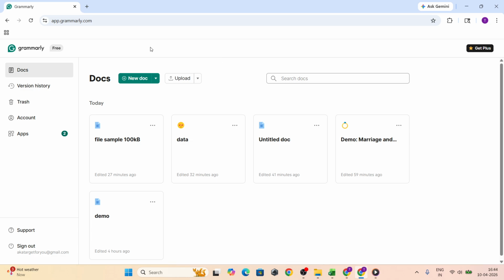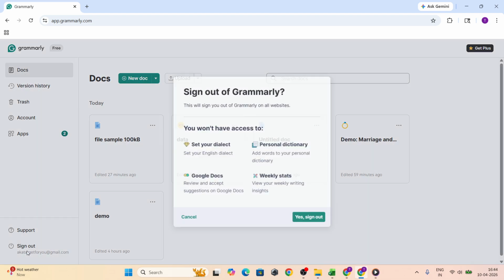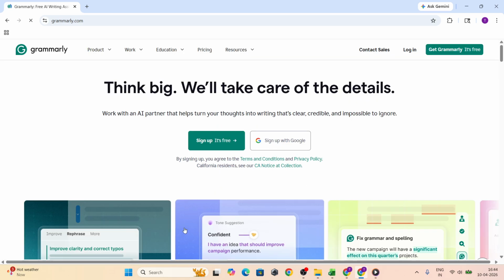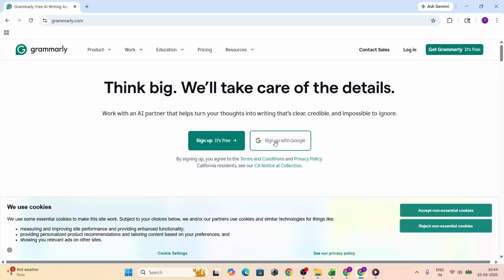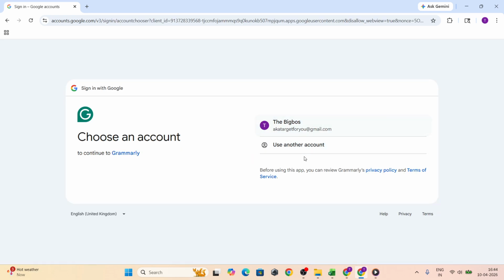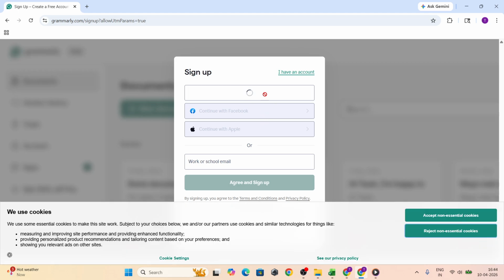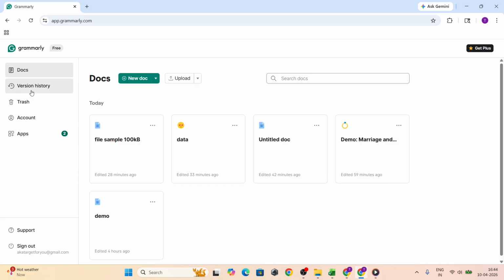How To Login Sign In Grammarly Account (Step By Step)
Learn how to login to your Grammarly account with this quick and easy step-by-step tutorial. Whether you are using the web version or the desktop app, this guide covers everything you need to know about the Grammarly sign-in process.